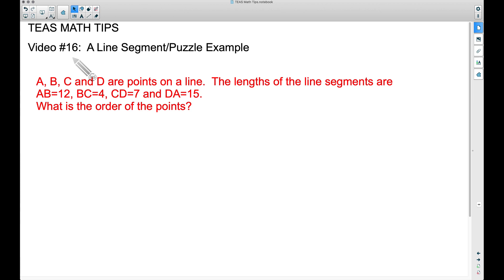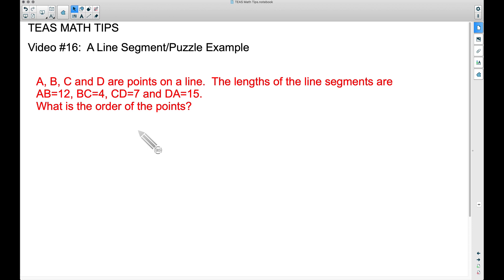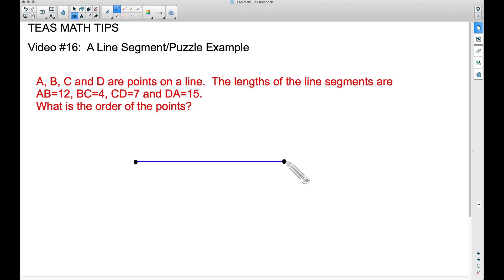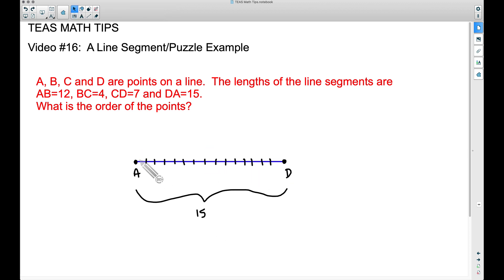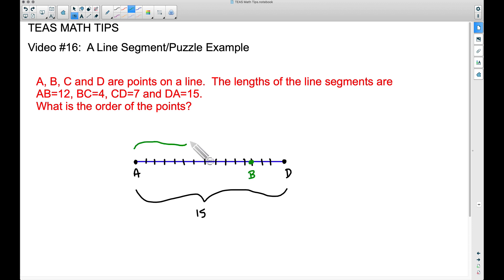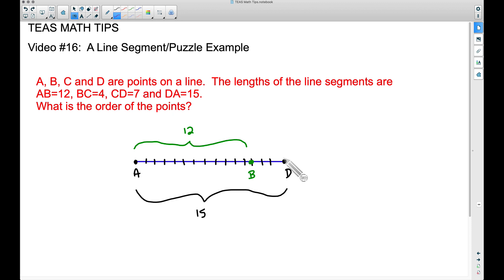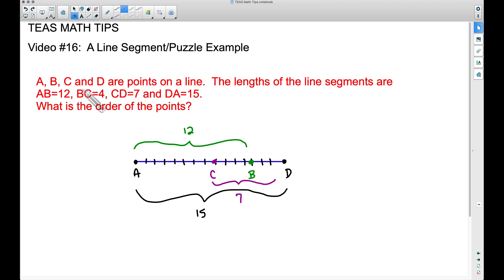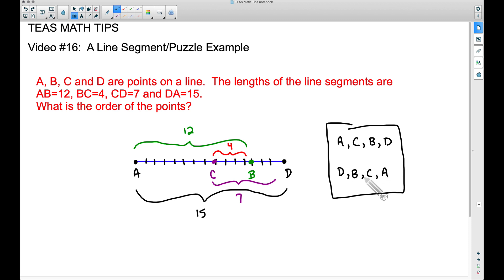TEAS Math Tips - Video #16: A Line Segment/Puzzle Example